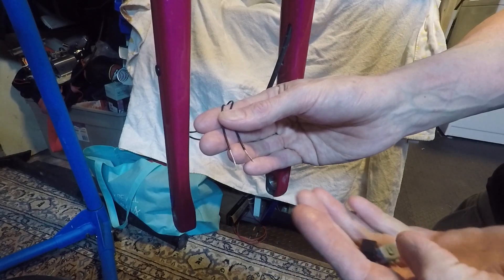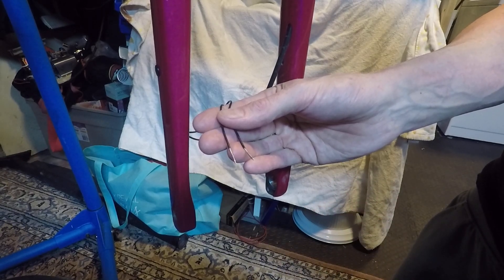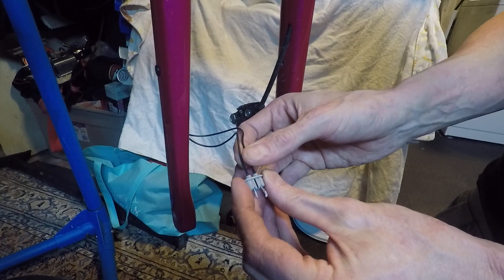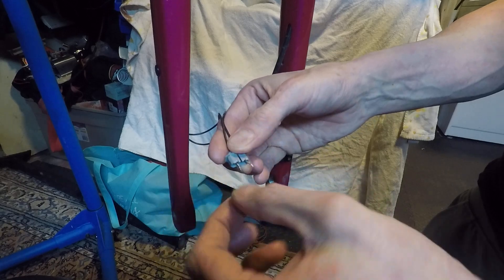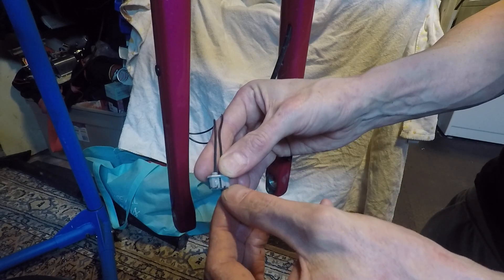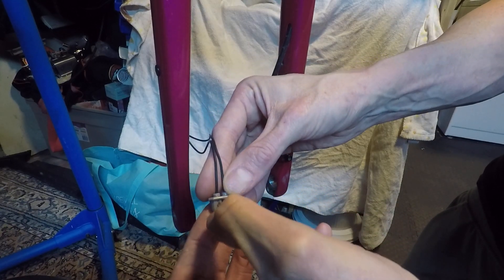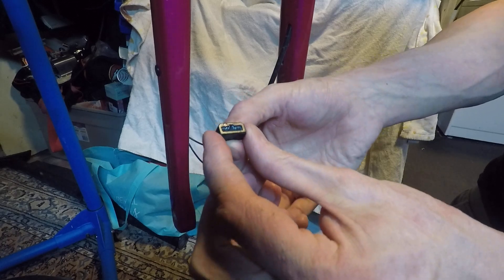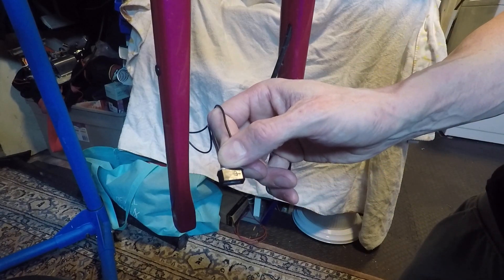How to attach a shimano dynamo hub connector to dynamo light wires.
Here's a quick explanation of how to connect your dynamo light wires to your dynamo hub by means of the shimano dynamo hub connector.  The shimano part number is Y2SS98030.  This part shimano connector is also compatible with the Shutter Precision dynamo hub.